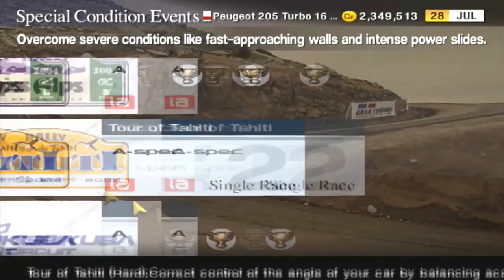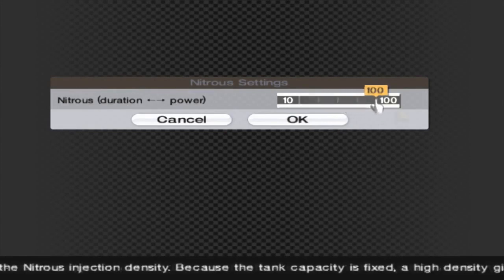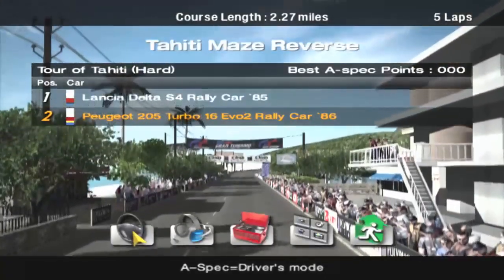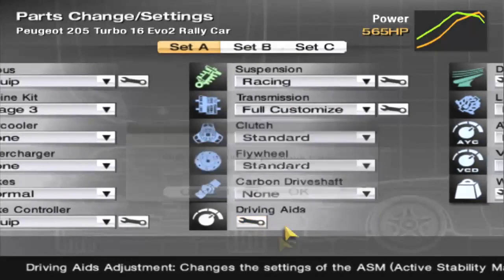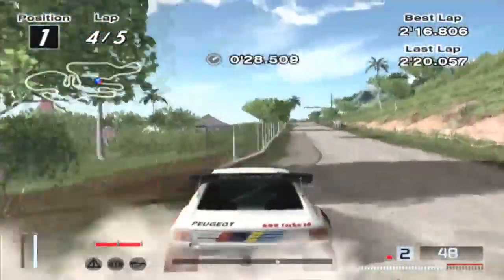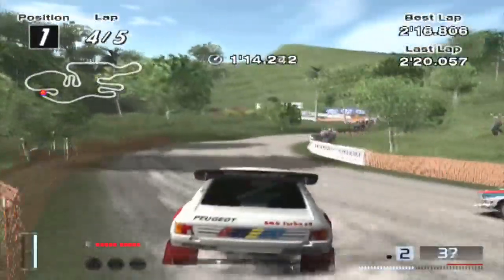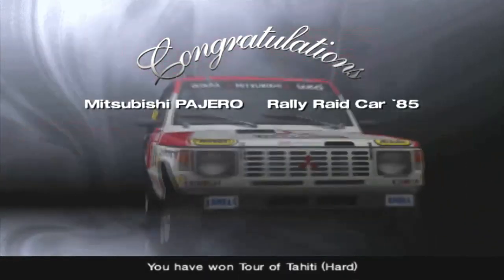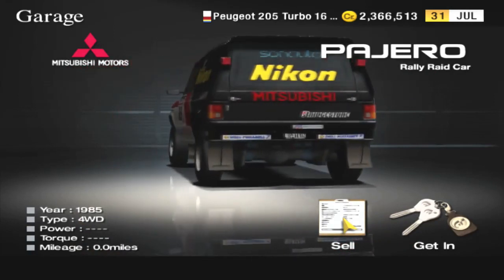Let's Play Gran Turismo 4 Part 128: Hard Tour of Tahiti Rally (Peugeot 205)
We continue on with our 100% playthrough of Gran Turismo 4 and resume the special conditions events! Here we take on the Hard Tour of Tahiti Rally with our Peugeot 205!

S. Brock